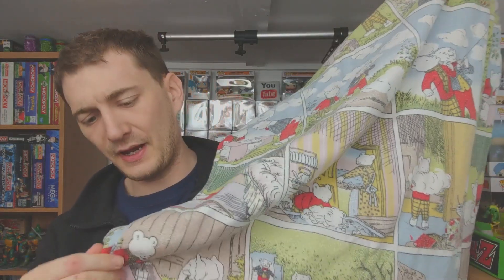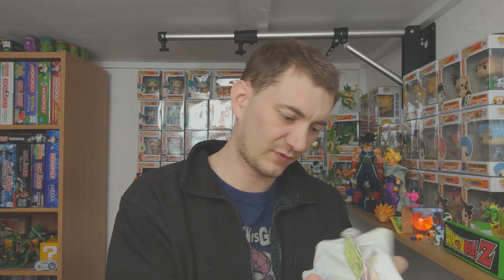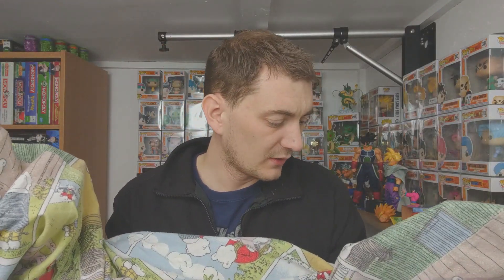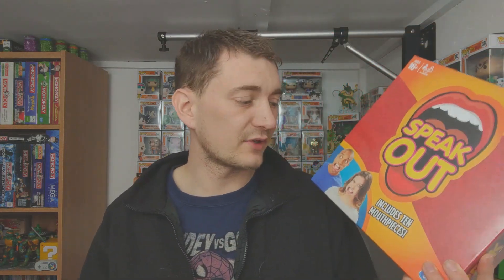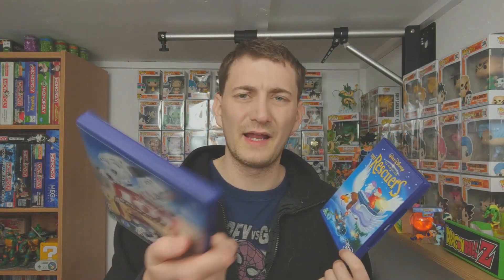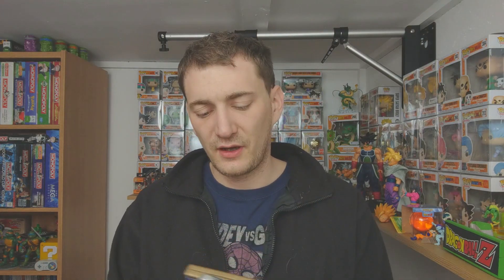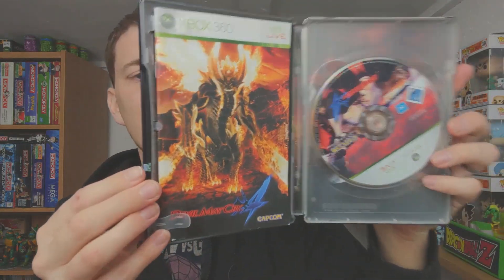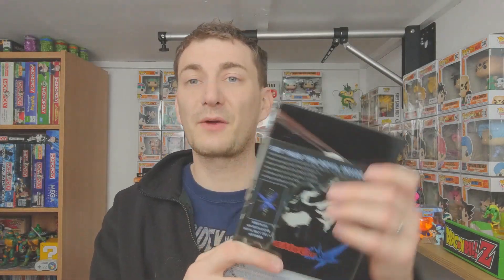Midweek Charity Shop Retro and Gaming Haul #156. Collecting and Reselling on eBay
*PC*
Mouse Mat (long one)
Mouse Mat (little one)

*Recording*
Go Pro HERO Session Camera
Birdseye View Arm
PC Microphone

*Pokemon* *Go*
Datel Go-Tcha
Replacement Go-Tcha charger
Black Go-Tcha Wristband
Pokemon Go Plus

*TCG*
Charizard Ultra Pro Binder
100x Trading Card Sleeves
1,000 x Trading Card Sleeves

• Track Info:
Title: Take It Easy
Artist: MBB
Genre: Dance & Electronic
Mood: Bright